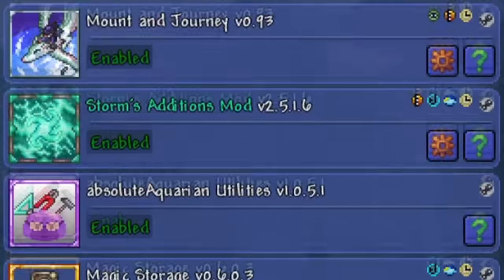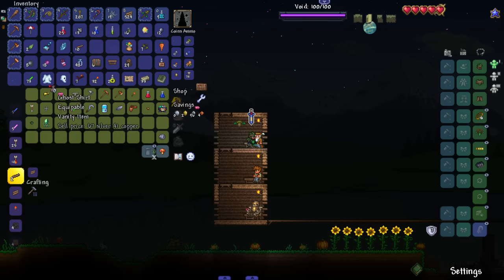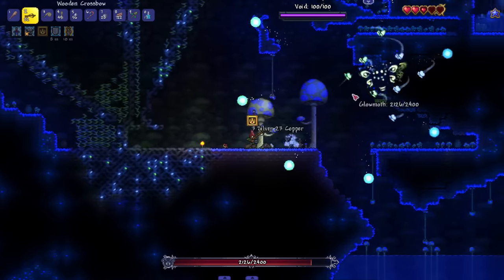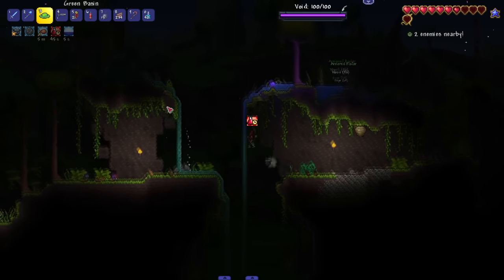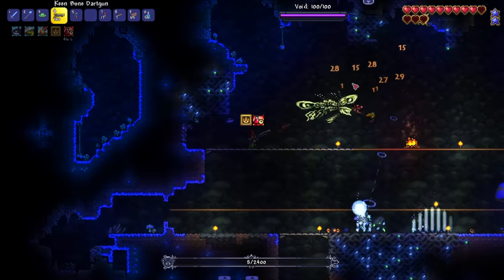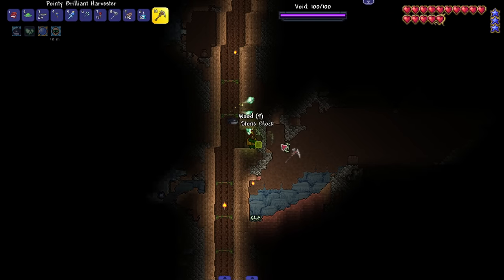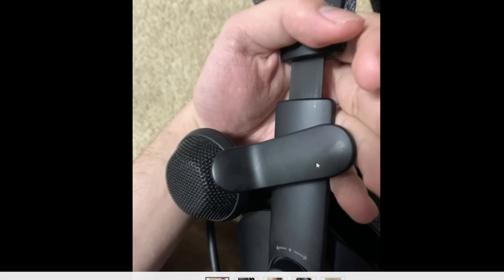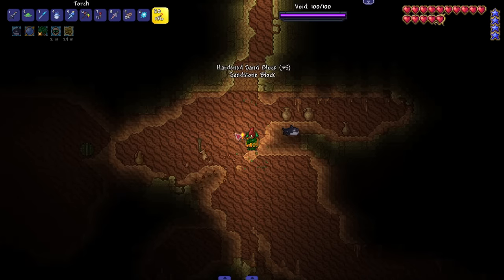I Made the BIGGEST Terraria Modpack...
This is one of my BIGGEST Terraria Modpacks I've EVER MADE.

Also Streaming this full series on Twitch, follow it here!